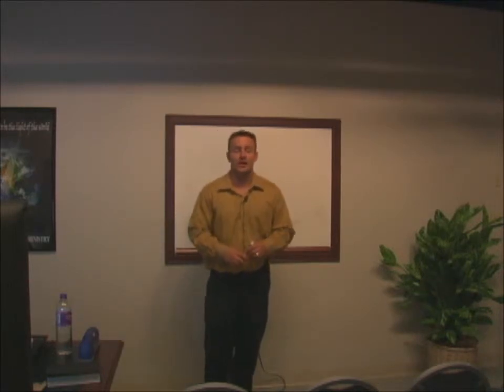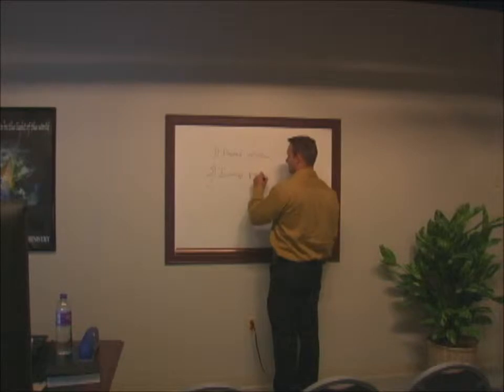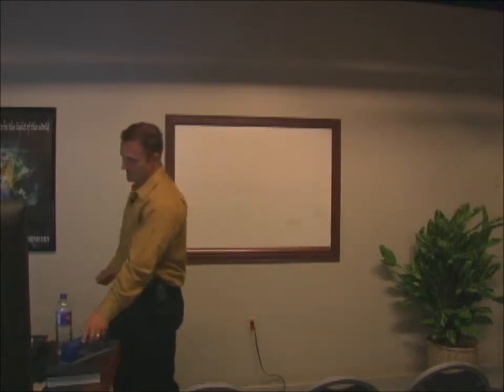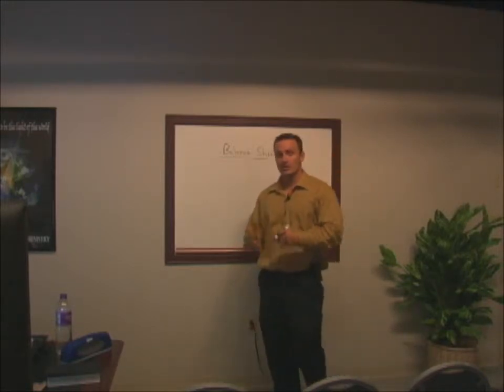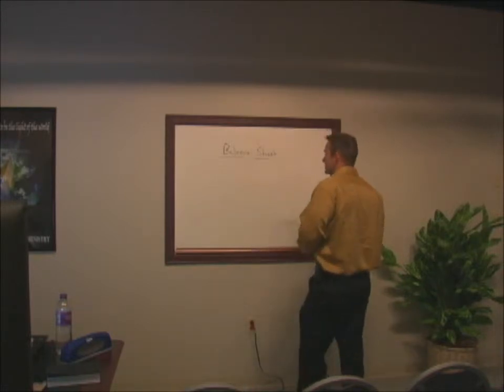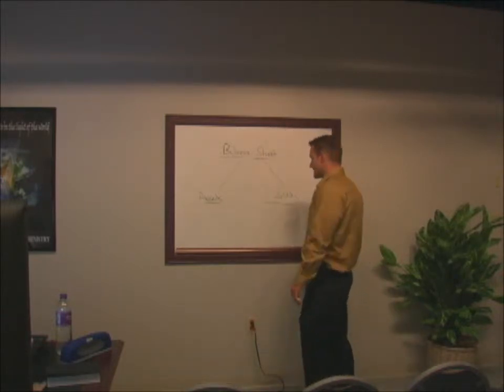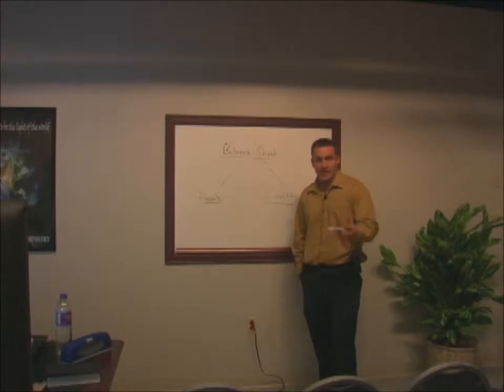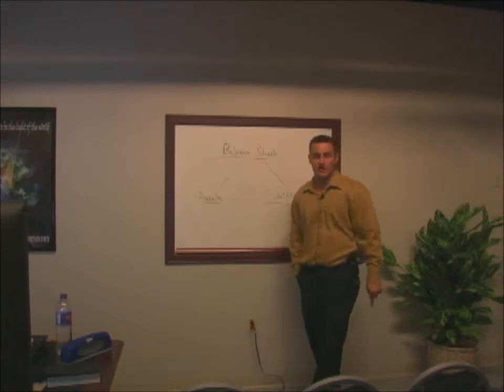Value Investing - Evaluating Assets